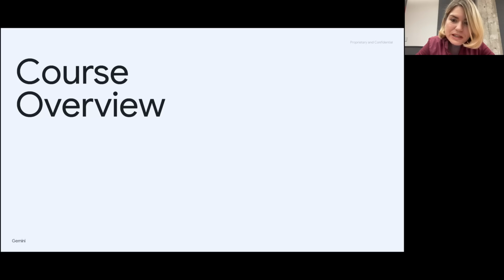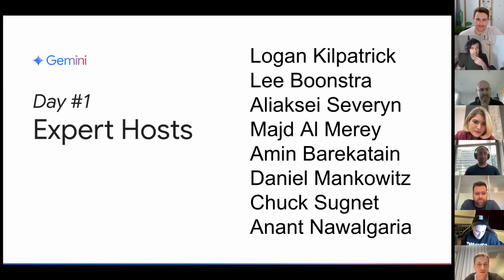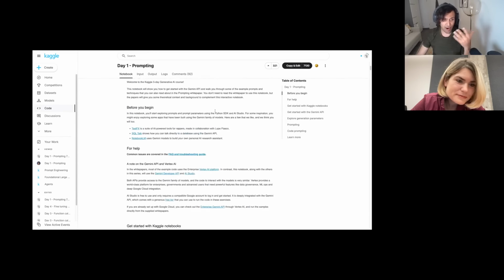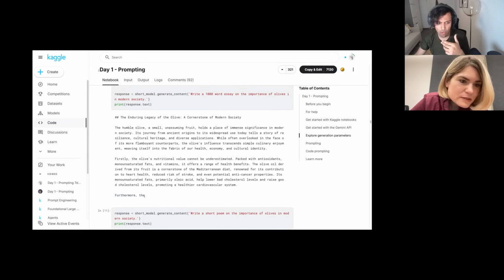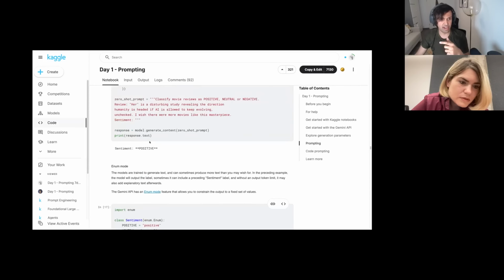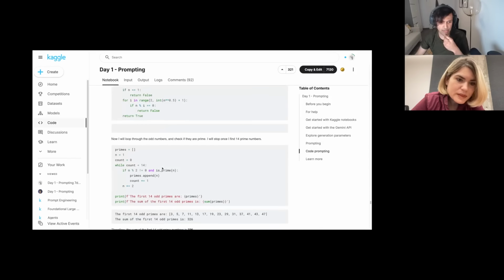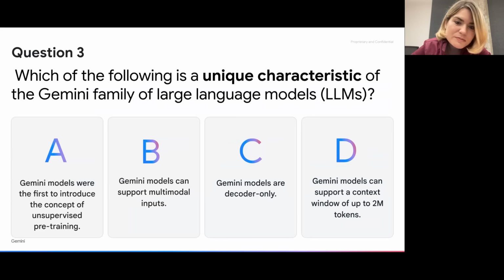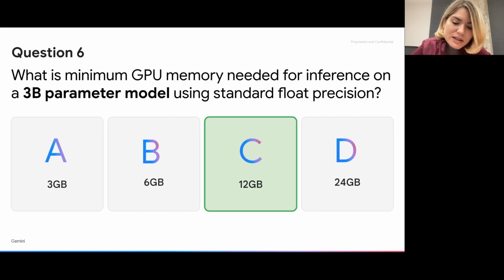Day 1 Livestream with Paige Bailey – 5-Day Gen AI Intensive Course | Kaggle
Day 1: Foundational Large Language Models & Text Generation and Prompt Engineering

Complete the Intro Unit - “Foundational Large Language Models & Text Generation”, which is:
➡️ [Optional] Listen to the summary podcast episode for this unit (created by NotebookLM,

Complete Unit 1 - “Prompt Engineering”, which is:
➡️ Complete this code lab on Kaggle where you’ll learn prompting fundamentals. Make sure you phone verify your account before starting, it's necessary for the code labs.